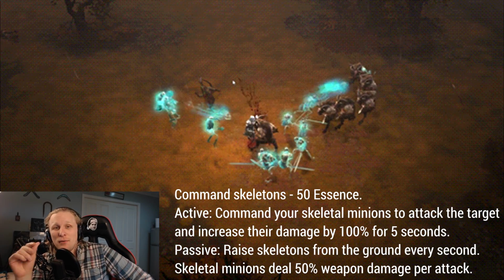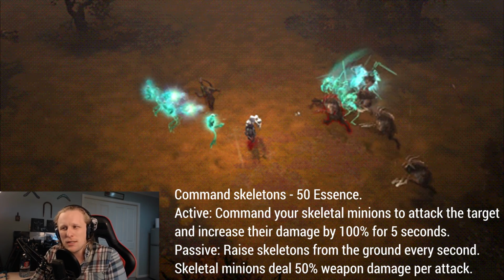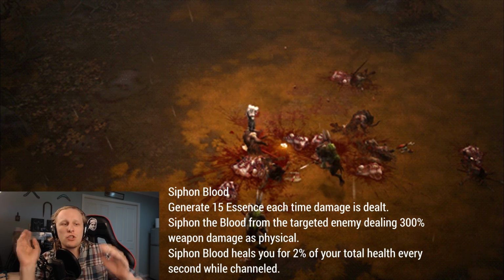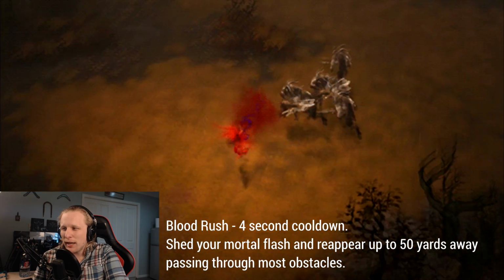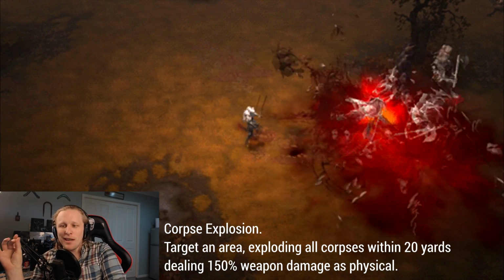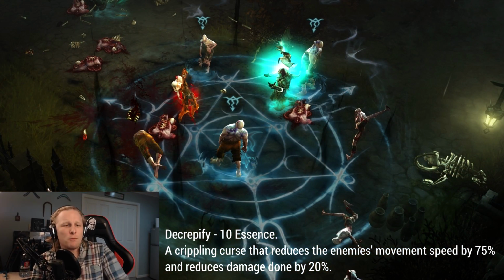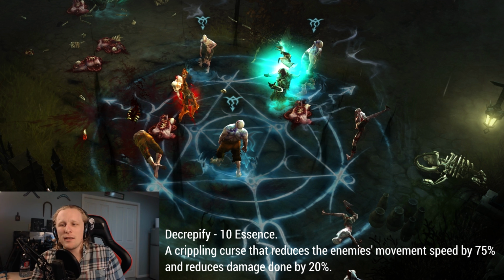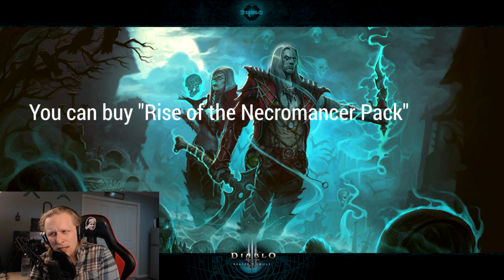NEW CLASS: Necromancer (Overview | Gameplay | Diablo 3)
First look/Overview of the new Necromancer class in Diablo 3!
This is all very new and a lot of it is subject to change depending on where blizzard wants to take it!